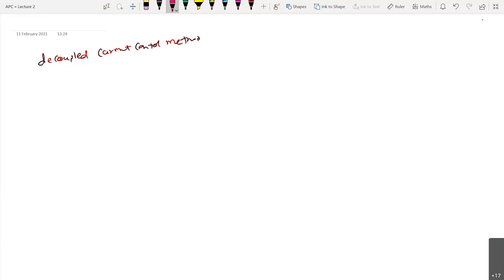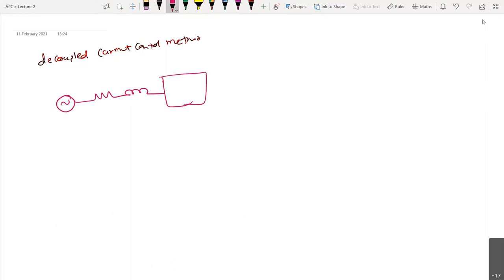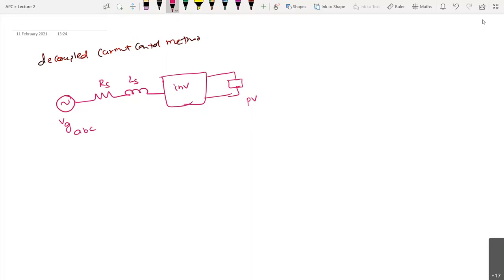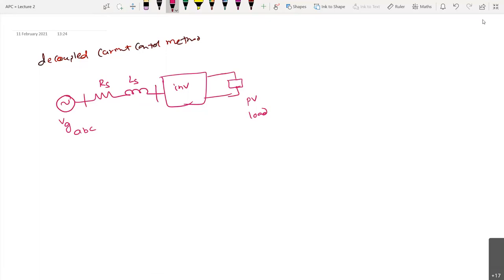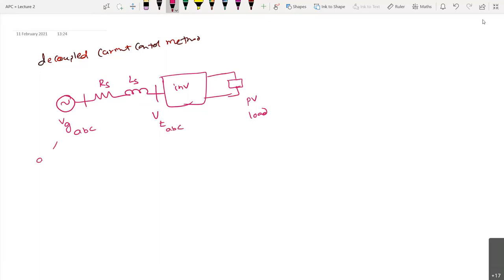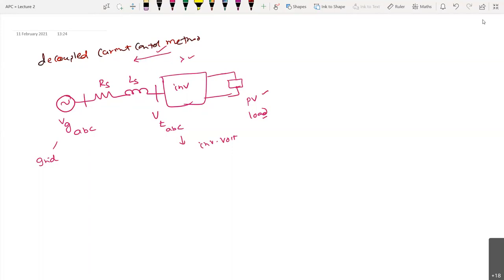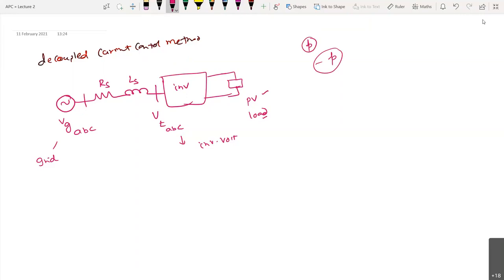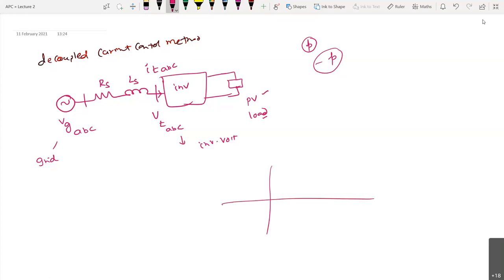Lecture 6 | Grid integration of power converters and decoupled current control of active rectrifier